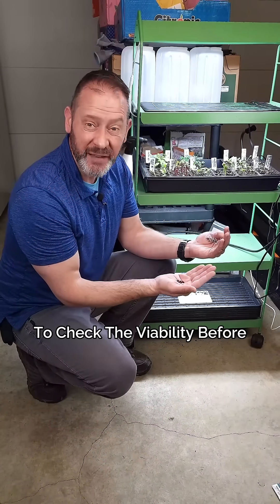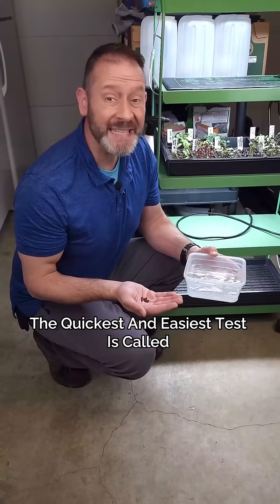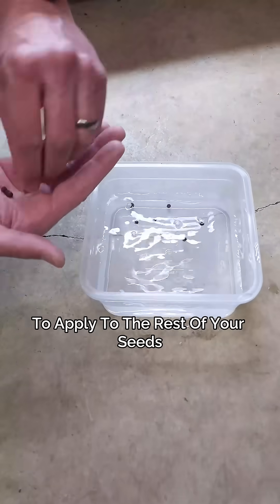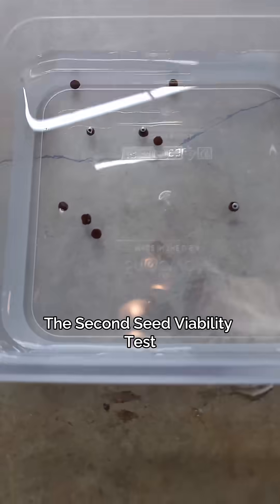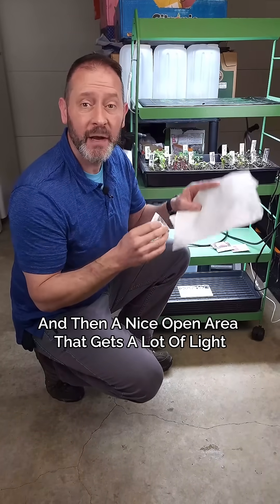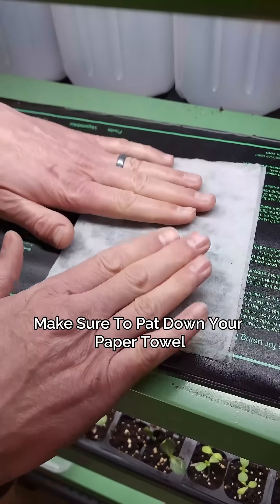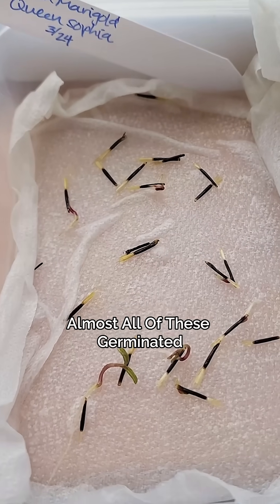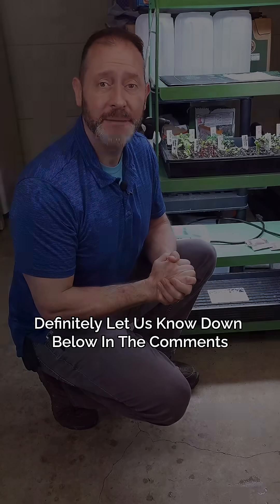Two Ways To Test Seed Viability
Even if you are new to gardening, you have likely started to amass a collection of seeds from season to season. But how do you know if they are still good?

Before you spend time, energy, and money on your older seeds, use either of these two simple tests to determine their viability.